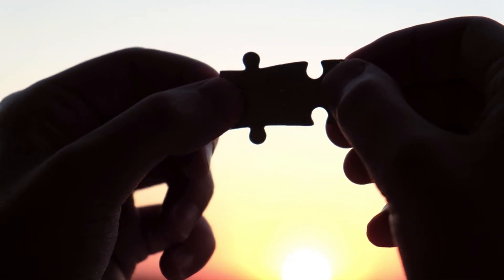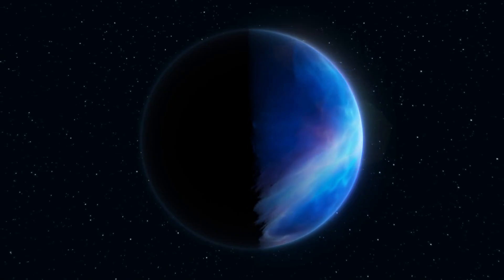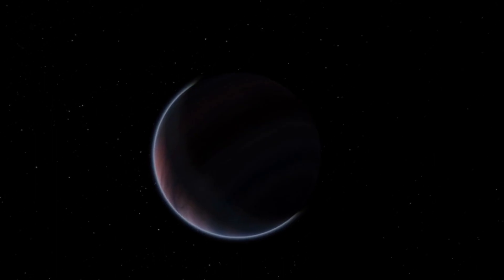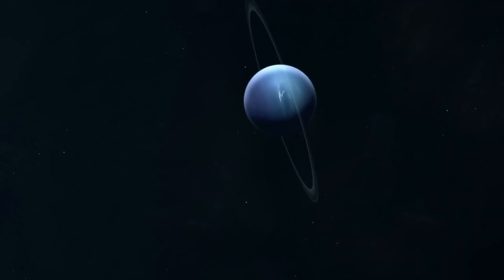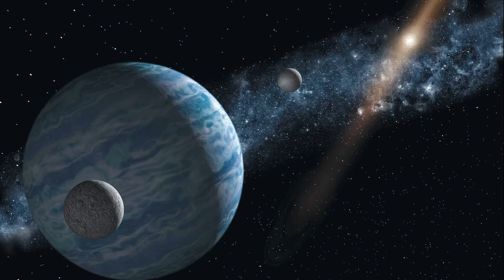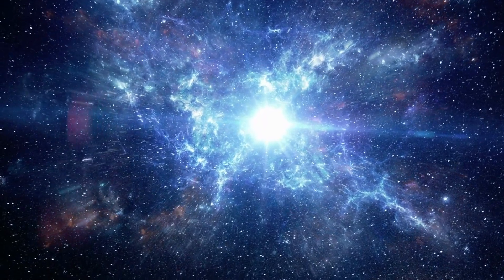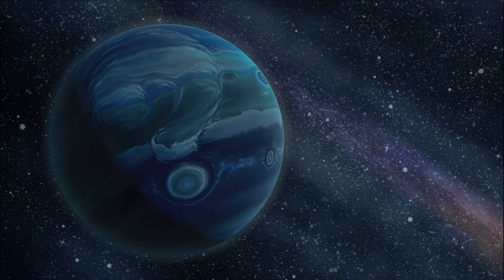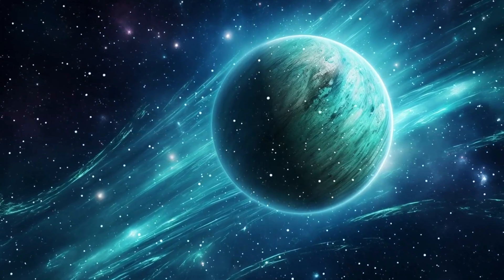Planet Nine: The Ghost Planet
Is There a Mysterious Ninth Planet Hiding in Our Solar System? 🌌🔭

Astronomers have detected strange, unexplained movements among icy bodies in the Kuiper Belt—an area of space beyond Neptune and Pluto. These unusual orbital patterns suggest the presence of a hidden giant: Planet Nine. Could a massive, unseen planet be lurking in the dark outskirts of our solar system?

Join us as we dive deep into this cosmic mystery, exploring the latest theories, astronomical evidence, and what scientists are doing to uncover the truth about this elusive ninth planet.

👽 Is it real?
🪐 What would its orbit look like?
🕵️‍♂️ Why is it so hard to detect?

Find out everything in this fascinating space exploration video!